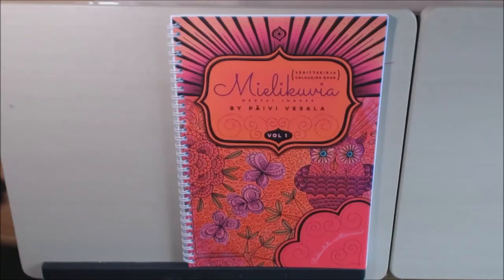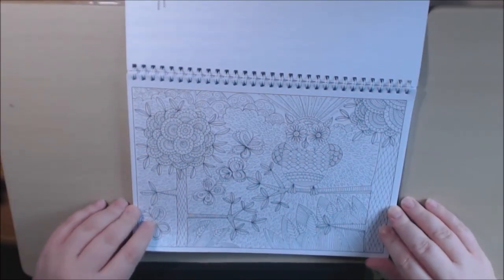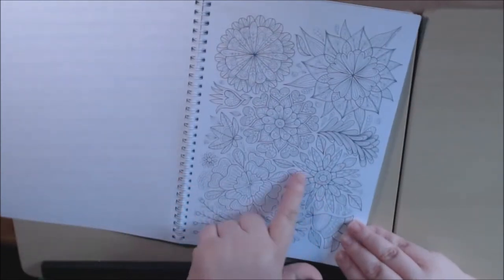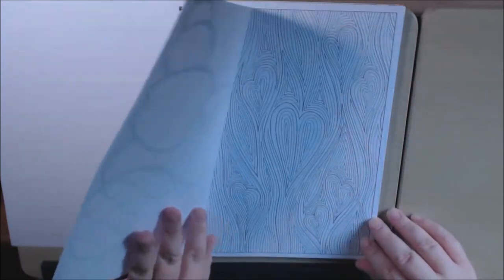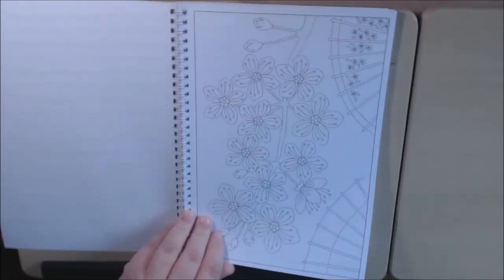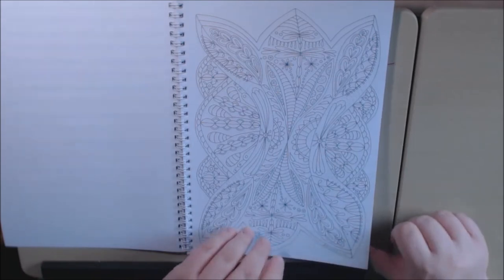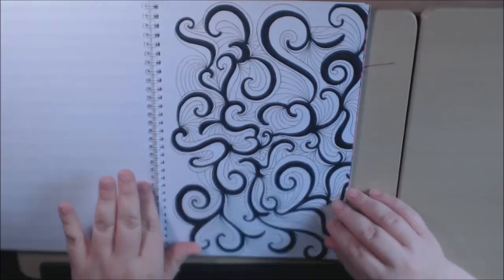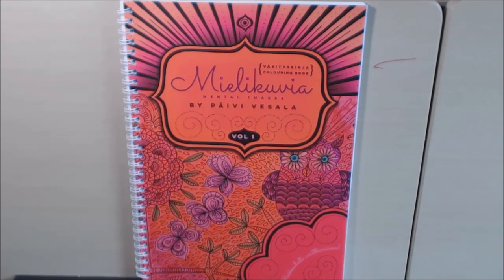Mental Images Adult Coloring Book Vol 1 By Artist Paivi Vesala